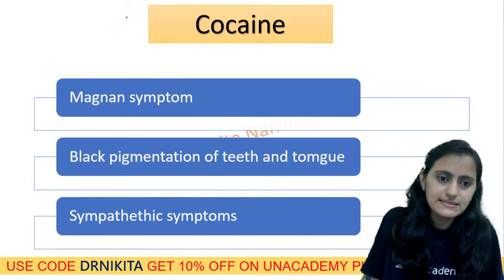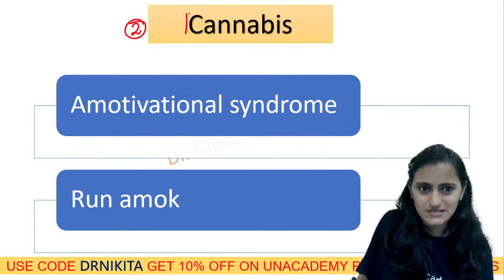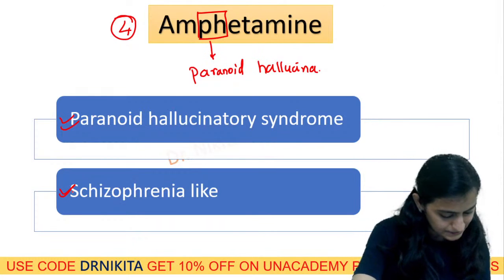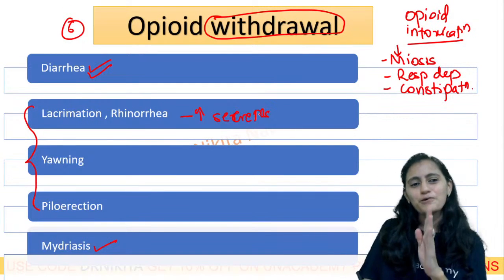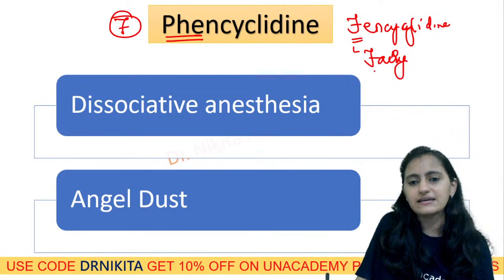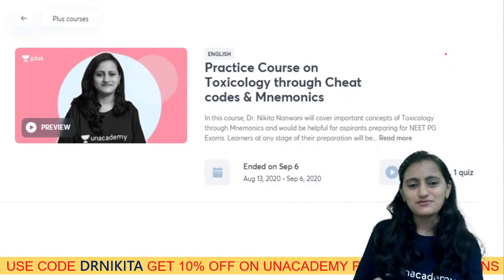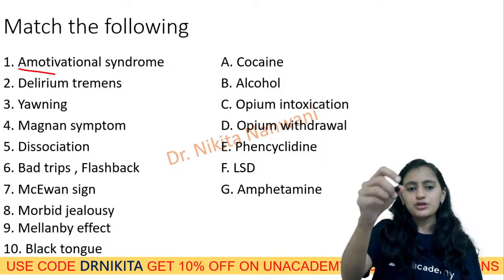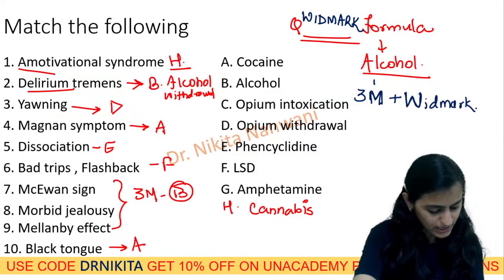Easy mnemonics - Substance abuse features | Dr. Nikita Nanwani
Dr. Nikita is MBBS, MD, DNB (Radio-diagnosis). She has done her MBBS from LTMMC, Mumbai, MD (Radiology) from TNMC, Mumbai and DNB(Diplomate of National Board) from Delhi. She has a teaching experience of 7 years with DAMS (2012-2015)In this session, Dr. Nikita Nanwani will share most important cheat codes, mnemonics and easy tips n tricks for solving Pregnancy signs. Attend the session LIVE and stay ahead with your NEET PG & Other medical PG Exam preparations with Unacademy Live NEET PG. Learn LIVE from Dr. Nikita and other Top Educators on Unacademy Subscription.

Subscription Benefits: -
1. Learn from your favourite educators and toppers
2. Dedicated DOUBT sessions
3. One Subscription, Unlimited Access
4. Real-time interaction with Teachers
5. You can ask doubts in the live class
6. Download the videos & watch offline